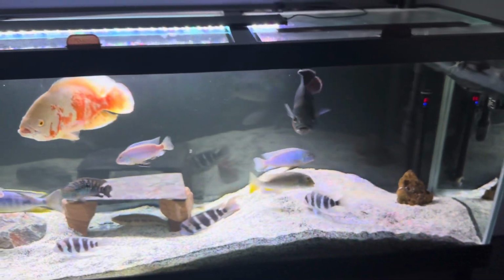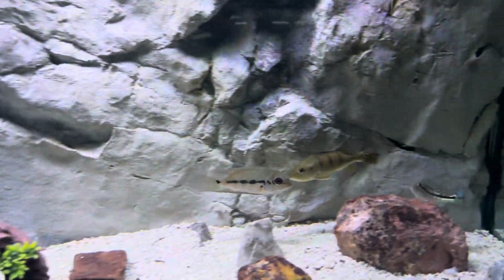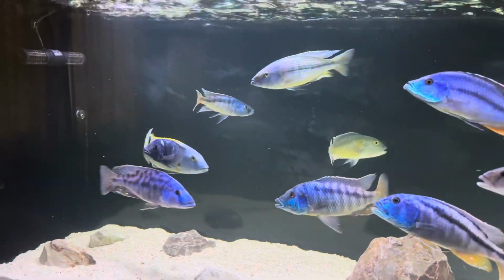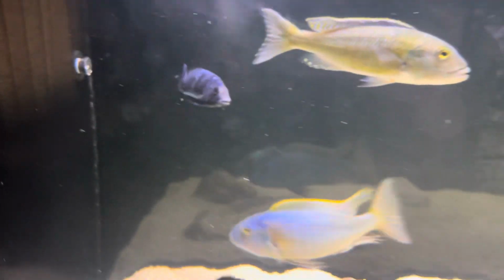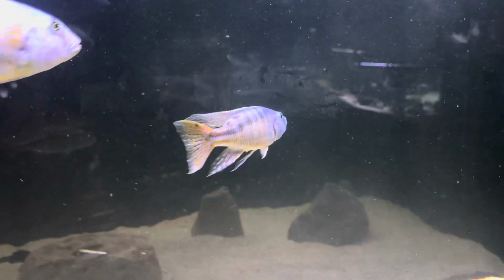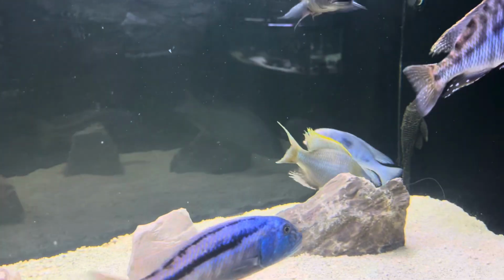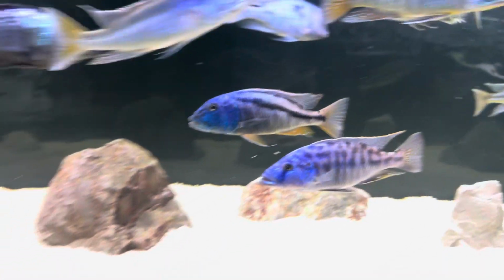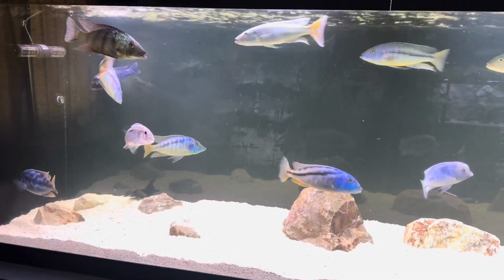Fish room tour! Happy healthy cichlids! Maui and Otis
Just a quick update on the basement fish room and how things are progressing.